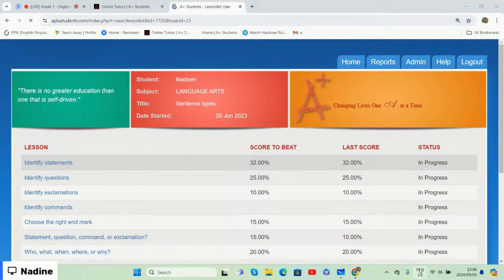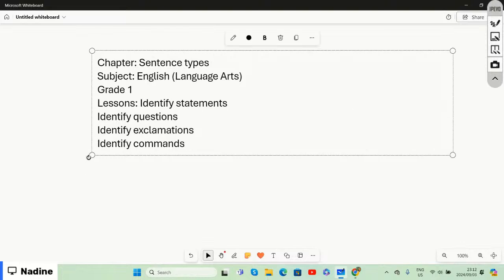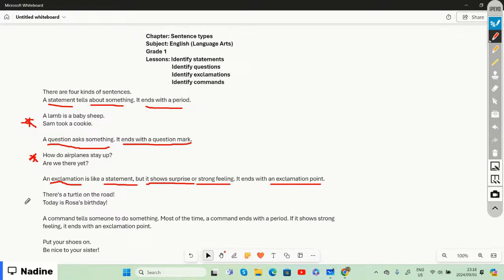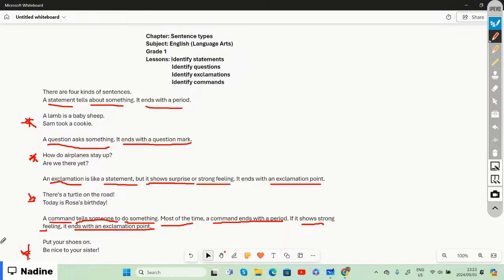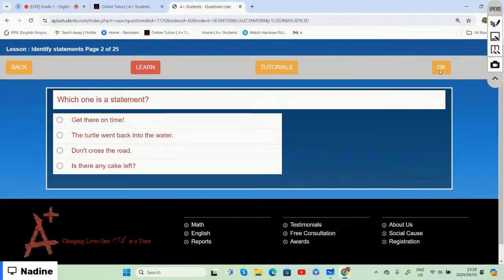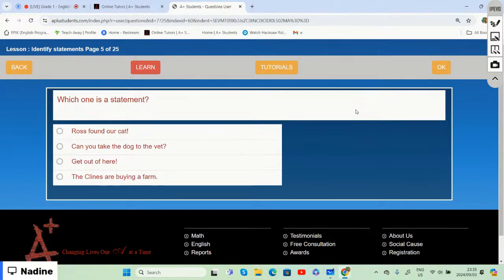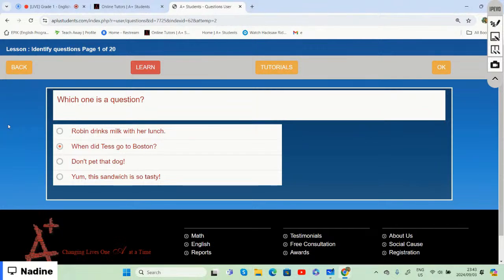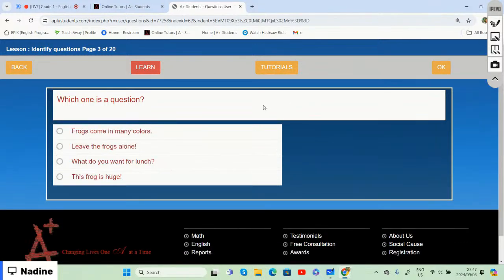Grade 1 - English: Sentence types